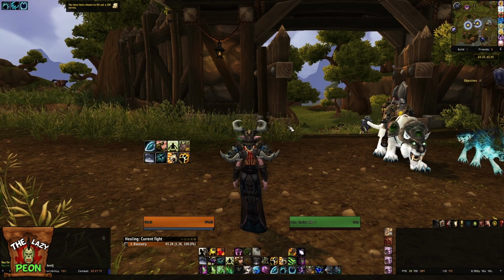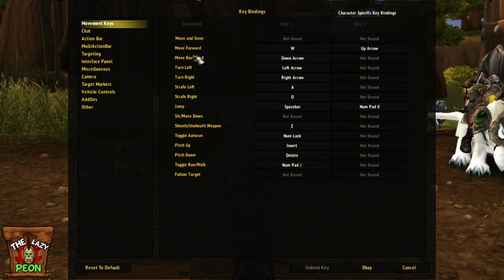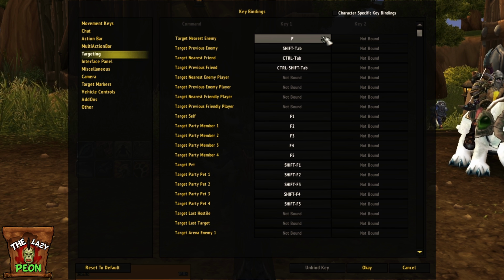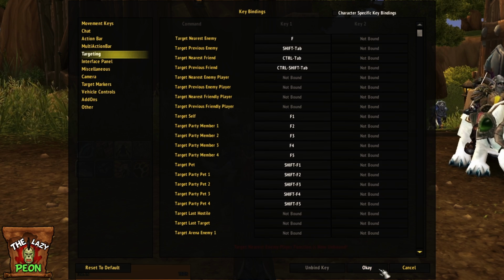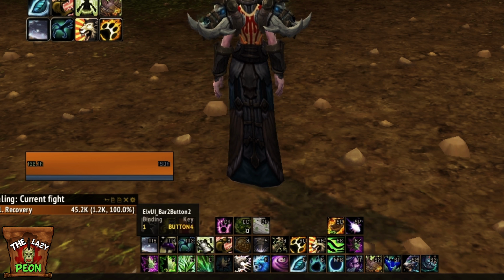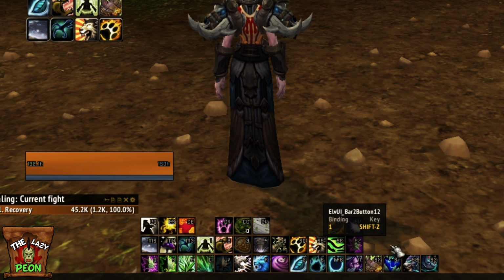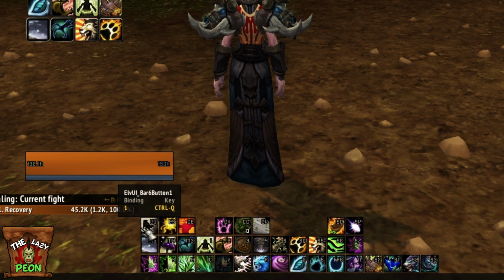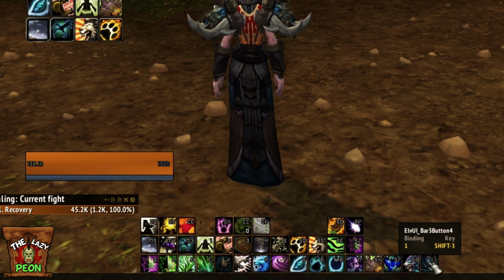Warlords Of Draenor Keybinding Guide + Tips (Patch 6.0.3)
A guide and tutorial to the World of Warcraft Keybinds I use after receiving many requests, This is an easy to use and learn set up for players of all skill levels, I hope this helps you guys.

I decided to make a keybinding guide to help new players joining WoW in Warlords of Draenor, Keybinding is an essential thing to do if you want to become a better WoW Player.

I use the keybinds, Q, S, E, C, V, X R, T, G, B, Tab, and N for the first row of abilities.
The second row of abilities are bound to Gaming mouse button 1, Gaming Mouse Button 2, Middle Mouse Button, 1, 2, 3, 4, 5, Shiftq, ShiftS, ShiftE and ShiftZ

Legal footnotes

- All footage and audio is copyright Blizzard unless otherwise indicated.